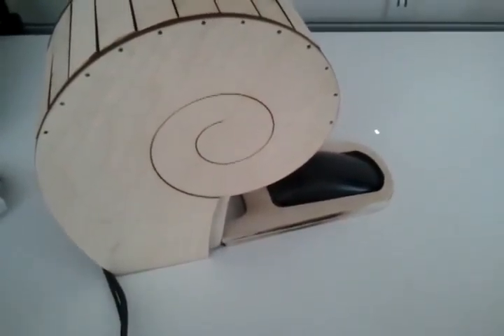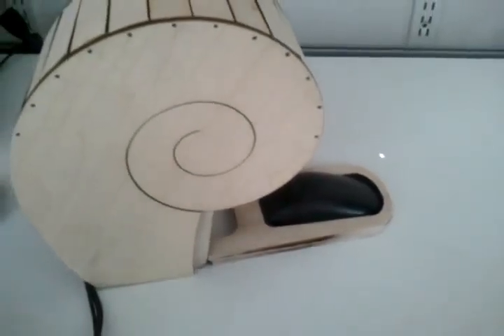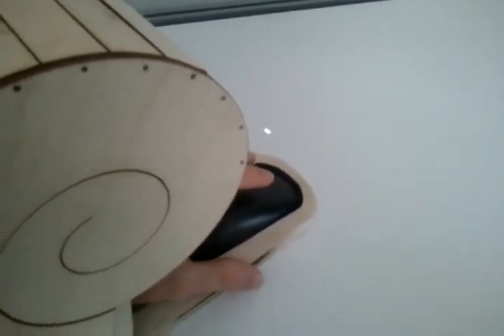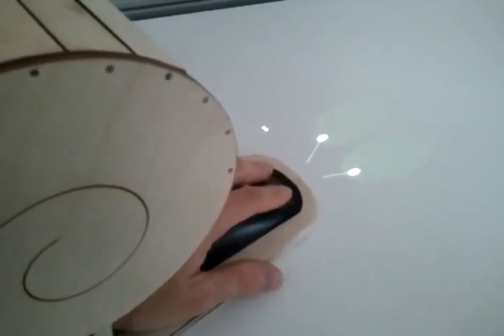Snail Interface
Entry for UIST 2011 Student Innovation Contest

Team Members:
Daniel Leithinger
David Lakatos
Anthony DeVincenzi
Lining Yao